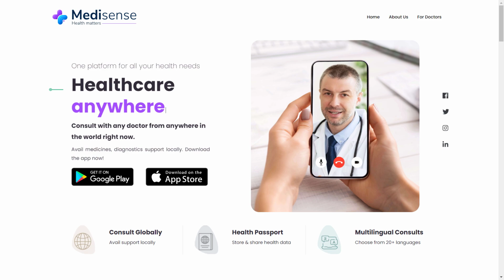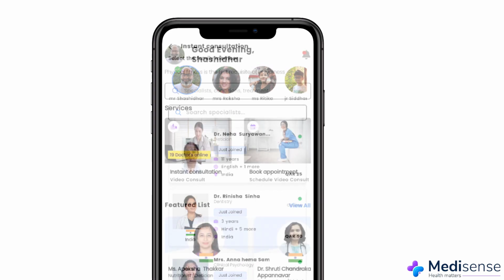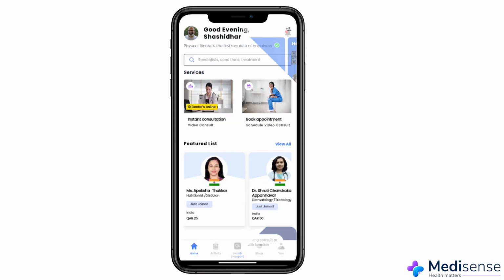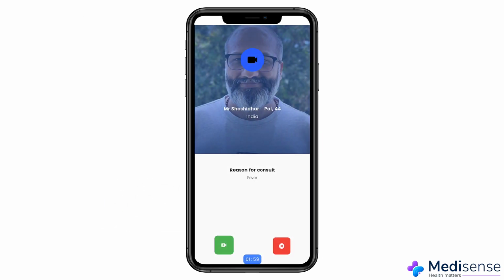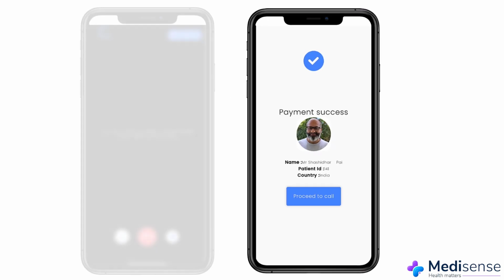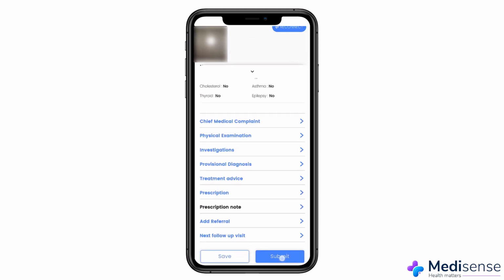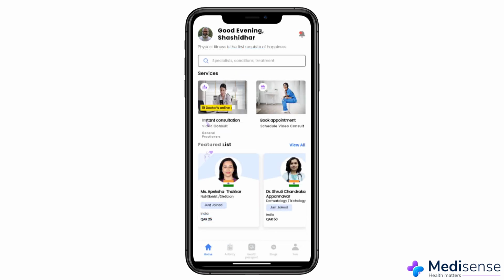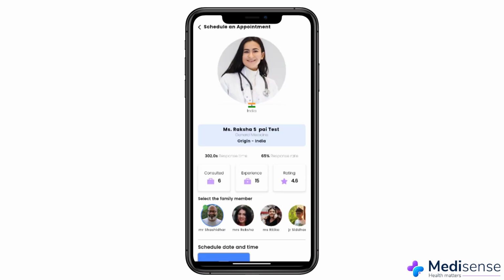Medisense | How the consultation works?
Welcome to Medisense !
World's first truly global health and wellness platform, where users can instantly consult with healthcare professionals globally.

This is a tutorial video about the working of the app.